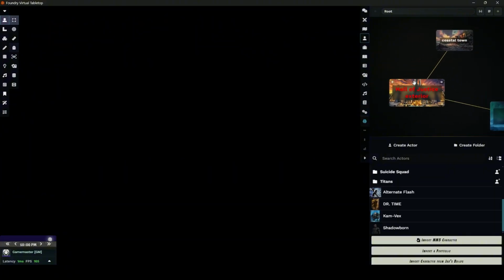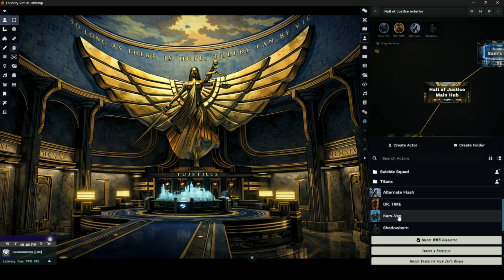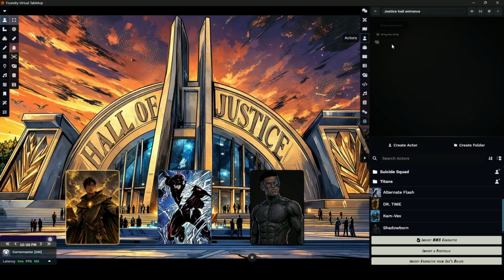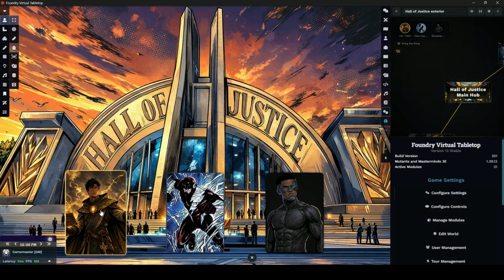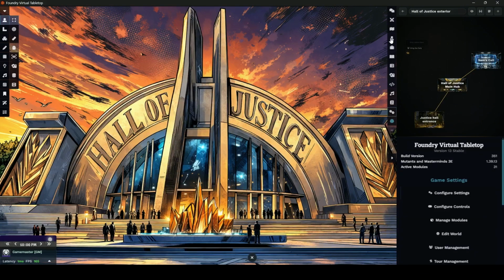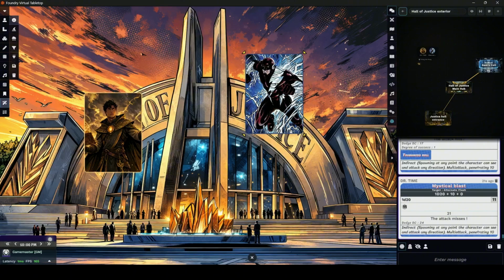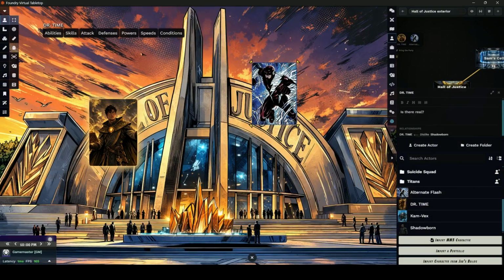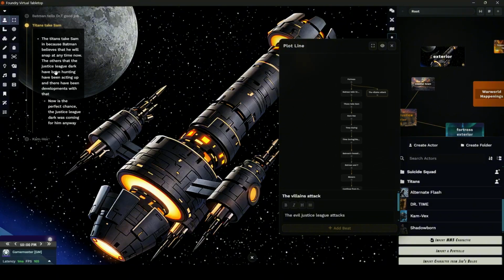Foundry VTT - Mindscape Walkthrough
Due to popular demand this is a more thorough walk through of my latest module Mindscape, a theater of mind/session management module that allows you to manage your sessions and look up information directly in Foundry, all seemlessly.